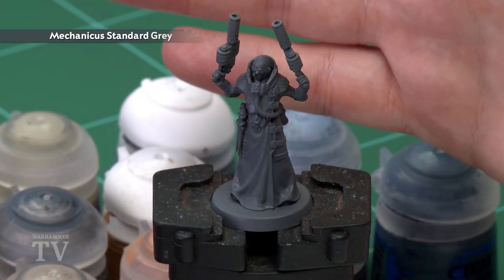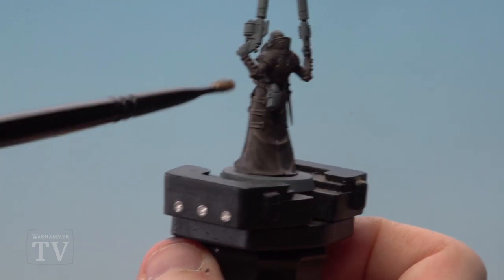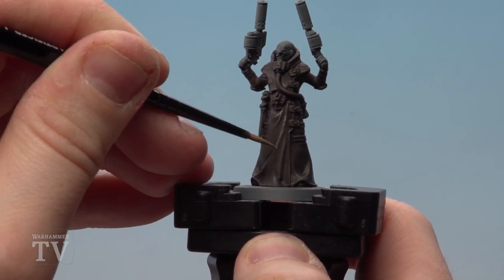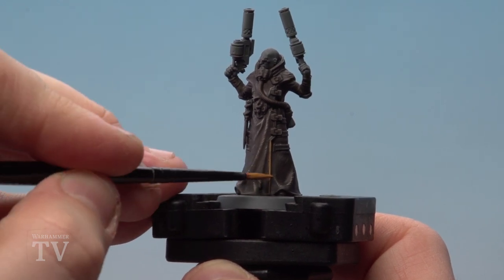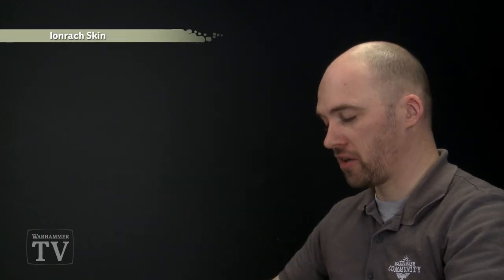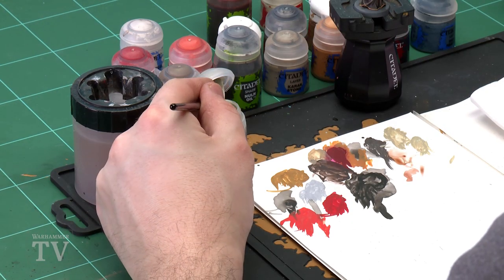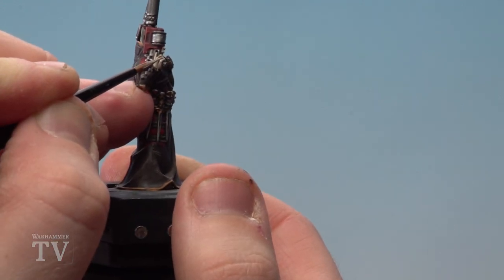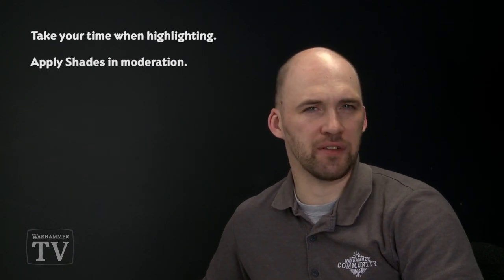How to Paint: House Delaque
Dark and shadowy they may be, but that's no reason to leave your new Delaque models unpainted! Check out our handy painting guide and you'll have them done in no time.

Head to the official Necromunda website to learn more about this most secretive of gangs